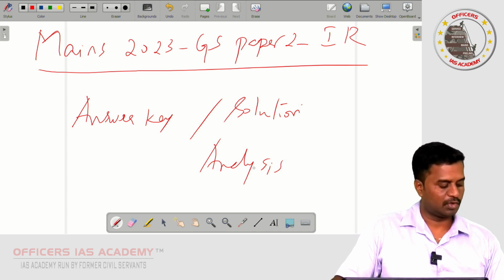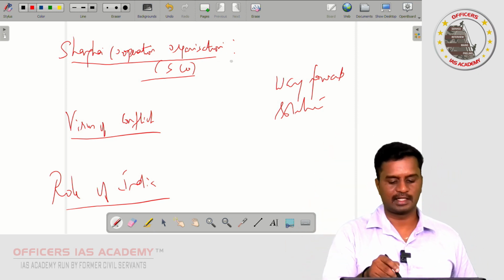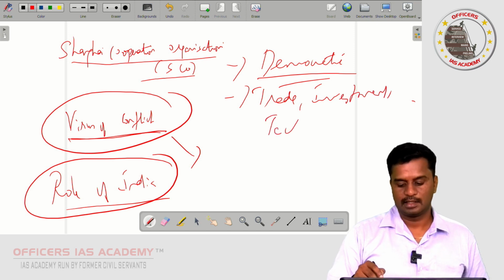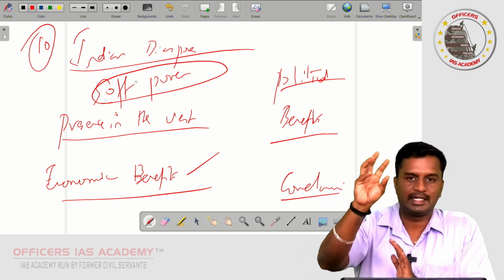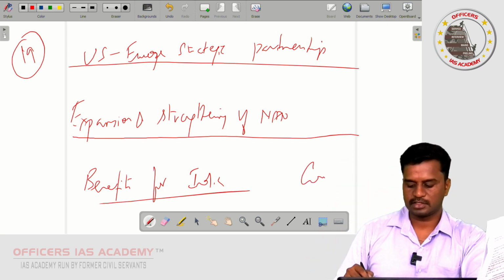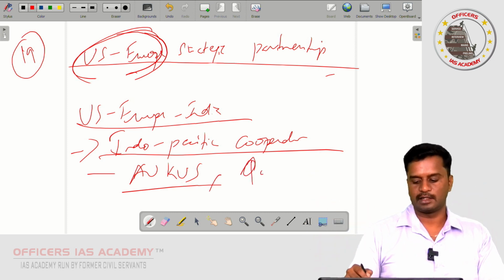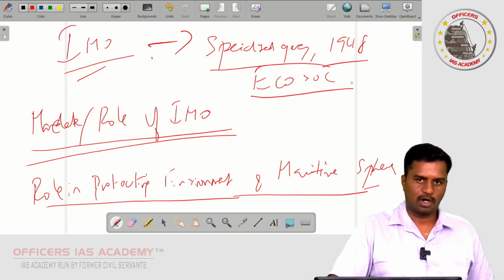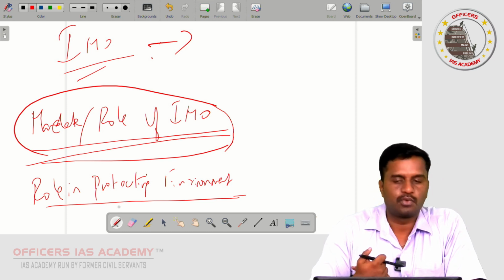UPSC Mains 2023 Paper discussion | GS Paper - 2 International Relations | Mr. John Victor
In this video Mr. John, our esteemed faculty member will be discussing the intricacies of International Relations answers from the UPSC Mains 2023 GS 2 question paper which concluded on September 17th, 2023. Gain invaluable insights on how to craft impeccable answers, understand key points to include, and master the essential structure for scoring high in this crucial subject. Don't miss this comprehensive guide to elevate your IR answers to the next level! 📚🌟